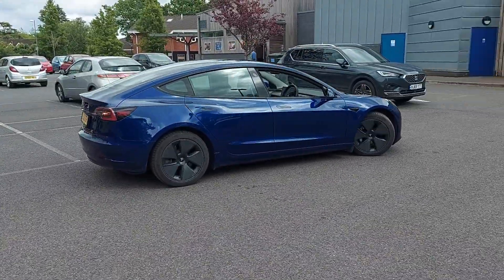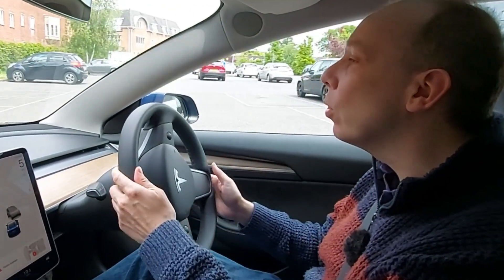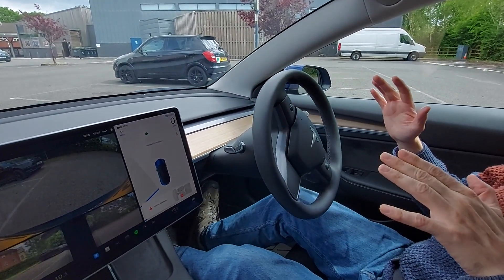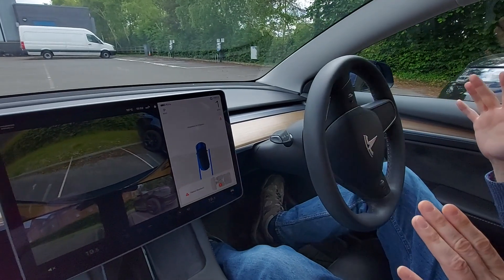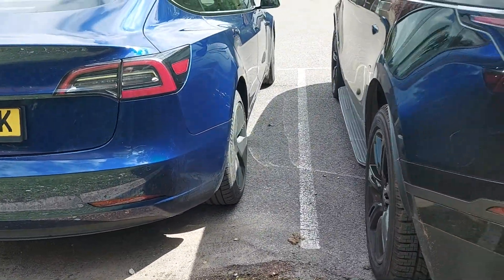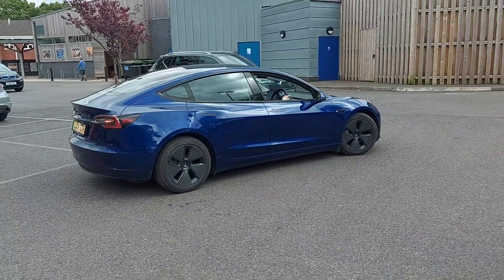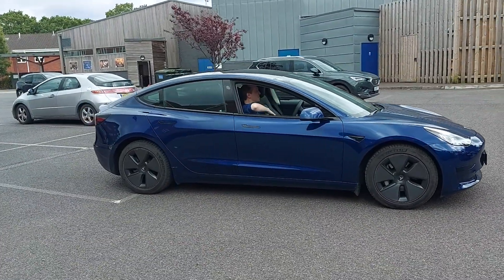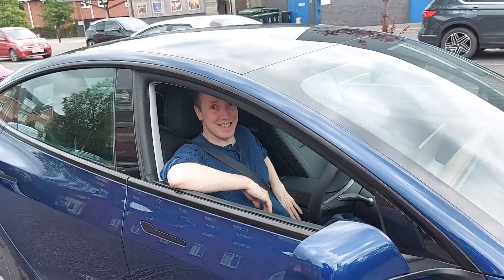Tesla Model 3: Autopark Tested (Self Parking UK)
Question! Does Telsa Model 3 autopark work in the UK?

Let’s find out! Today we:

    • test Tesla Model 3 autopark (self parking)
    • see the steering wheel move by itself
    • try not to crash!

Get the know-how! See a Tesla Model 3 autopark in the UK (self parking).